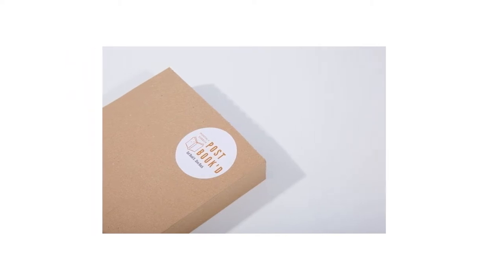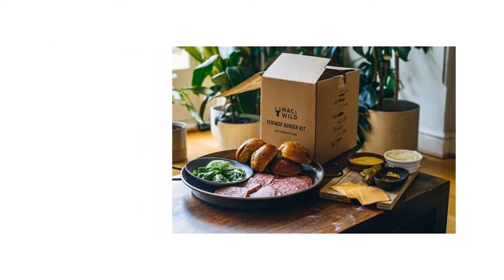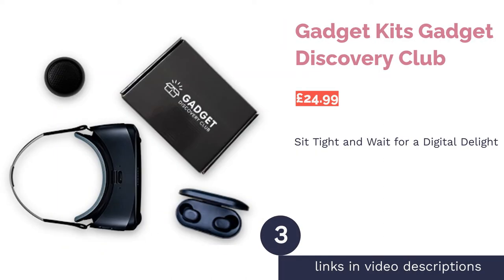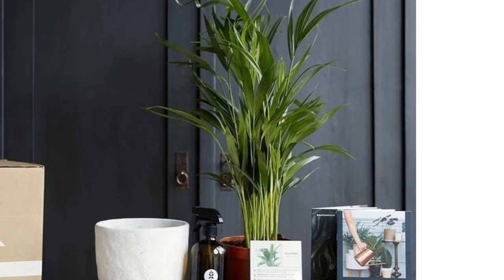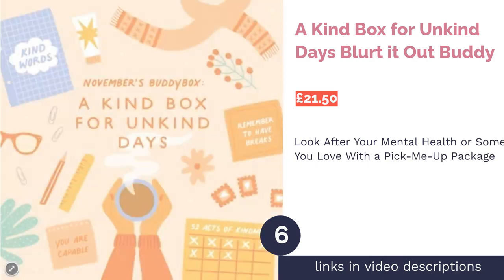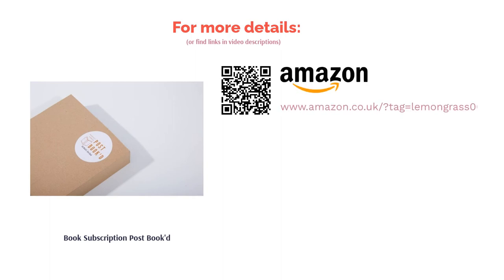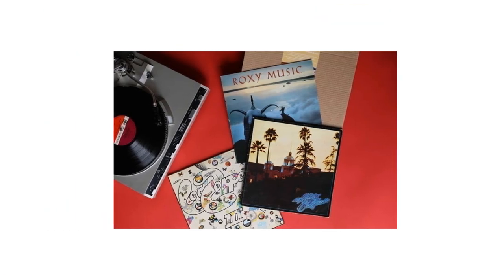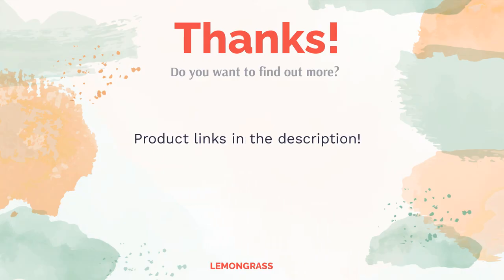🌵 10 Best Subscription Boxes for Men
00:00 Introduction
00:50 #1 - Food Kit Restaurant Kits (£35.00)

01:39 #2 - The Quarterly Subscription The London Sock Exchange (£20.00)

02:19 #3 - Gadget Kits Gadget Discovery Club (£24.99)

03:04 #4 - Plant Subscription Box Bloom Box (£39.00)

03:45 #5 - Hot Sauce Subscription Box Flaming Licks (£18.99)

04:29 #6 - A Kind Box for Unkind Days Blurt it Out Buddy (£21.50)

05:12 #7 - Book Subscription Post Book'd (£18.00)

05:54 #8 - Scent Subscription Sniph (£14.00)

06:34 #9 - Vinyl Subscription The Retro Store (£24.95)

07:17 #10 - Monthly Subscription Box Rise Coffee (£16.99)

08:01 Ending

With the current world climate, we could all be forgiven for not wanting to traipse around the shops rummaging through clothing or grooming products which a bunch of other people have already rummaged through. Plus, even though we’ve probably done enough internet shopping for the next few generations, we're still not bored with getting new stuff – which is where the subscription box comes into its own.
When you sign up to a subscription box, you put forward some money together with a little bit of trust, and companies will curate monthly, bi-monthly or quarterly gift sets which are sent straight to your door. They’re the perfect mood-booster, and best of all, from fancy foods to clothing or retro gaming, there is a company and box specific to every guy's interests.